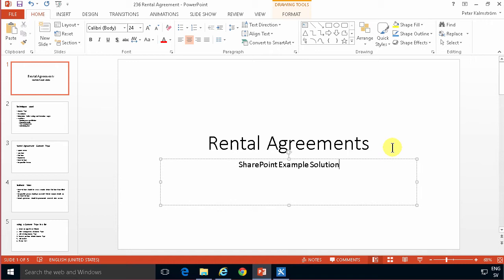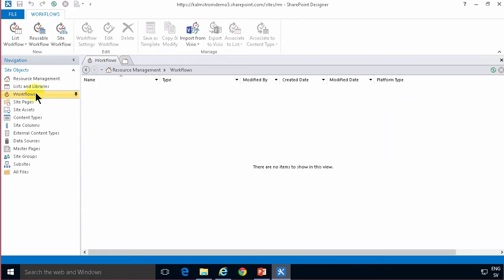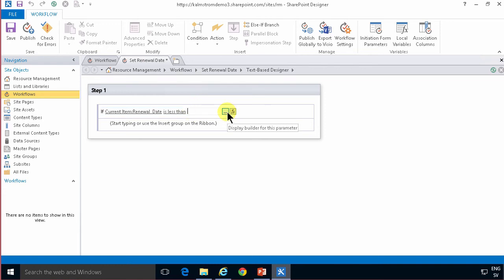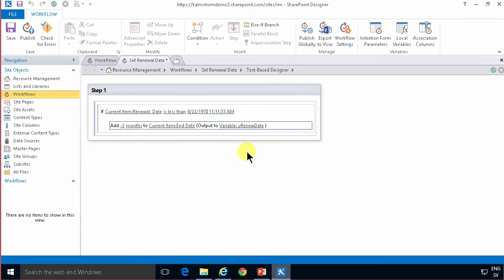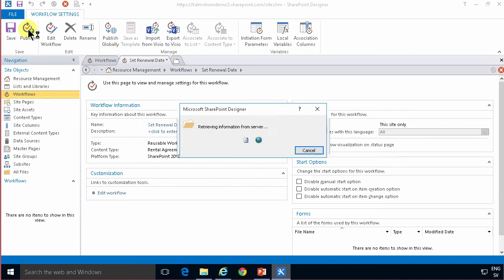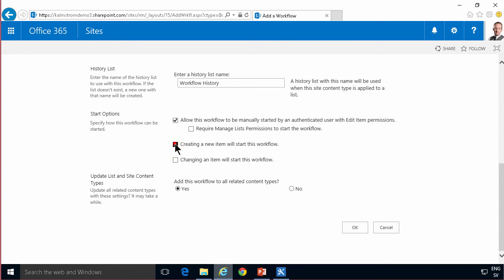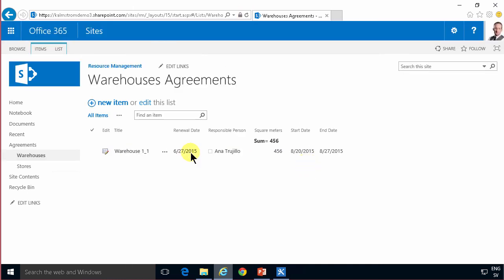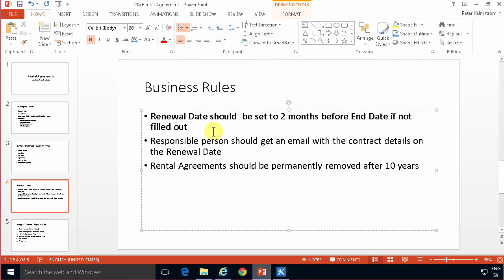Create a SharePoint Workflow that Sets Date - SharePoint Rental Agreements Management 5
Create a SharePoint reusable workflow that sets the renewal date to 2 months before the end date of a rental agreement